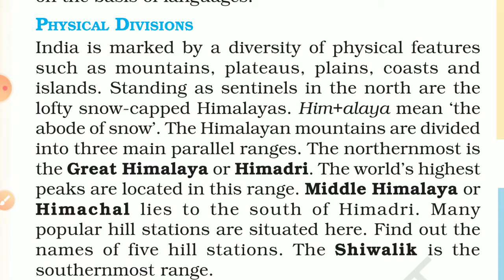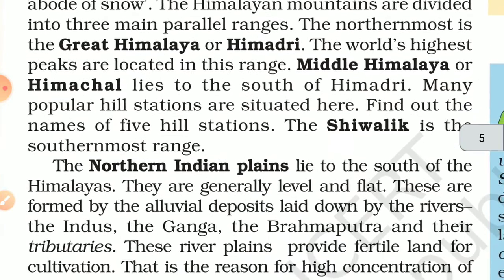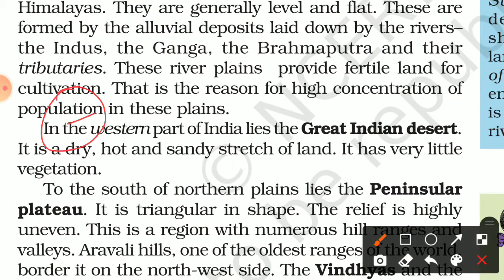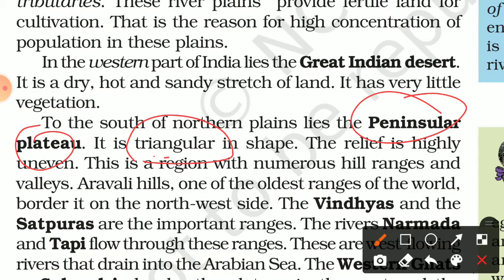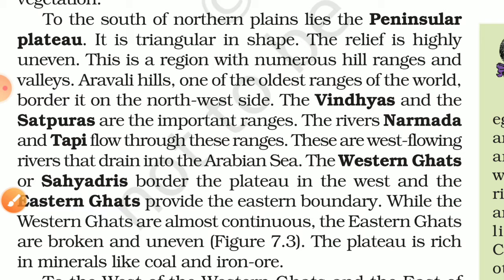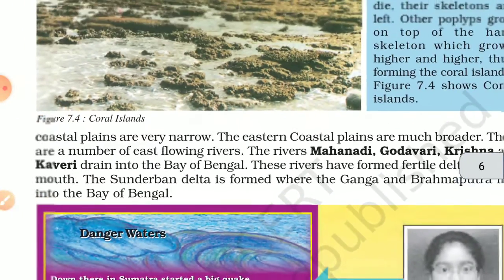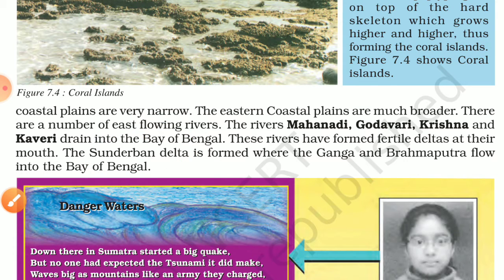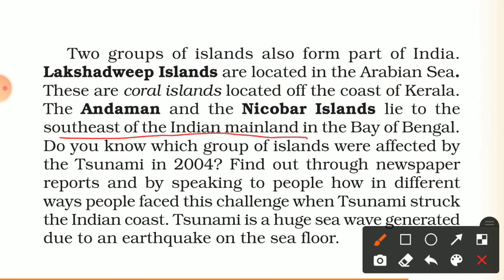OUR COUNTRY INDIA/ PART III CLS 6TH